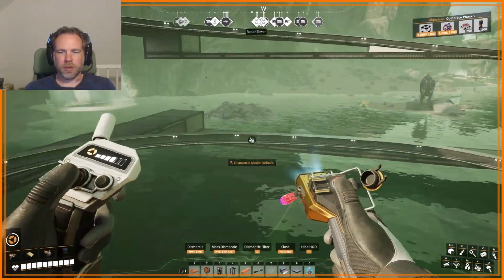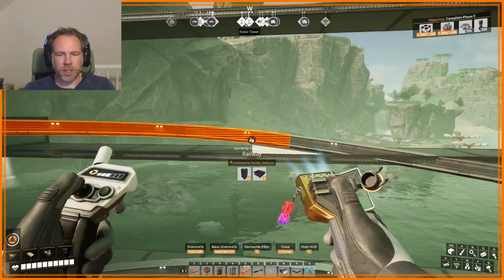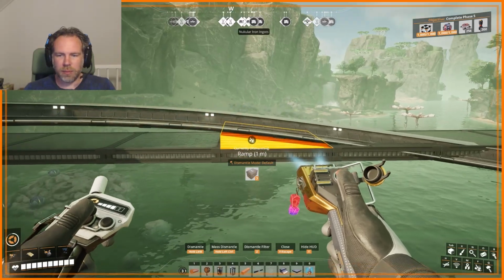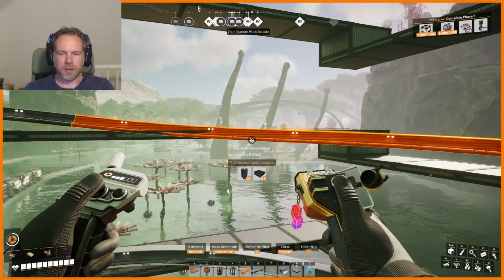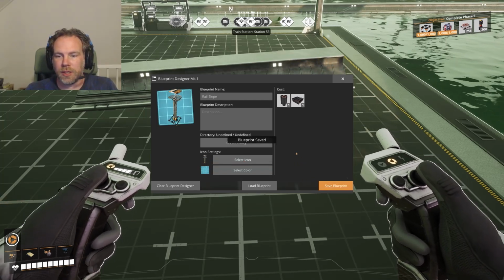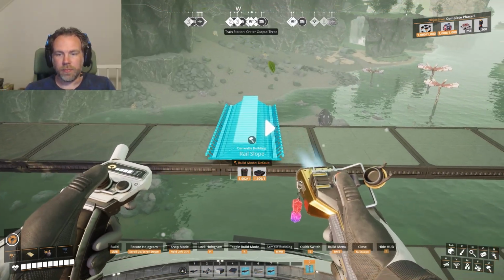Satisfactory Tips: Smooth Train Spirals!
This will show you how to achieve the smoothest railway slopes for your megaprojects.

Warning: may contain traces of math.